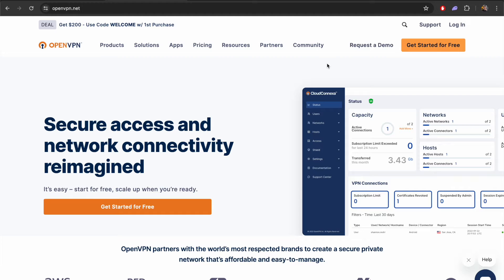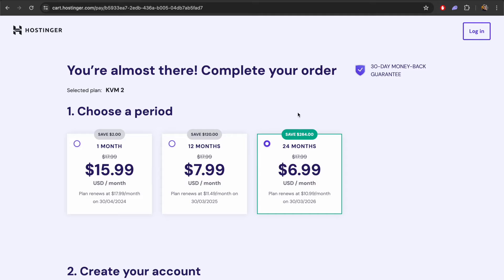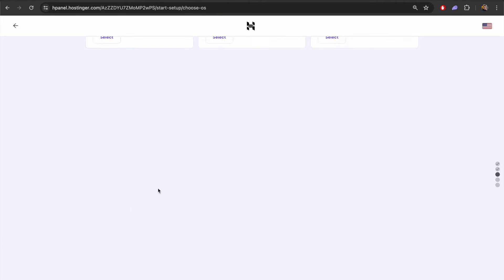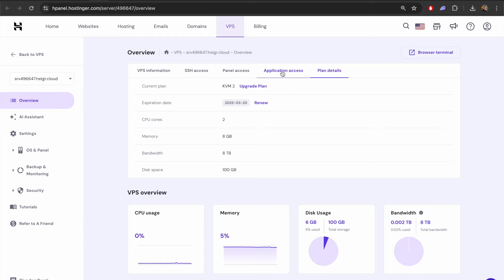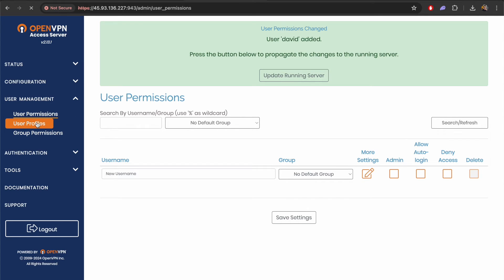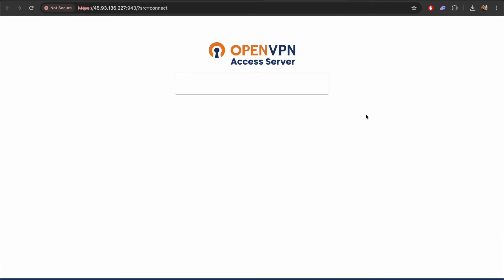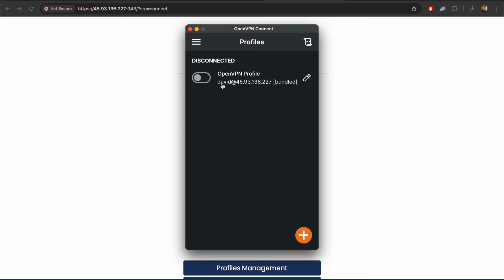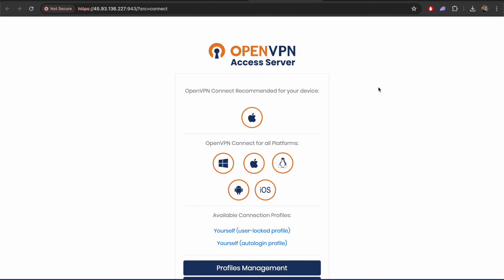Set up OpenVPN on a VPS (1-Click Install)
Learn how to set up OpenVPN on a VPS with just one click! This tutorial will guide you through the process of installing OpenVPN on your VPS server, making it easy to secure your internet connection. Whether you're a beginner or an experienced user, this guide will help you get your VPN up and running in no time.